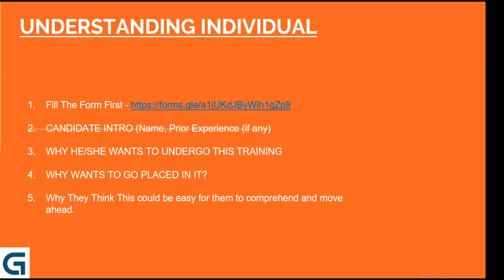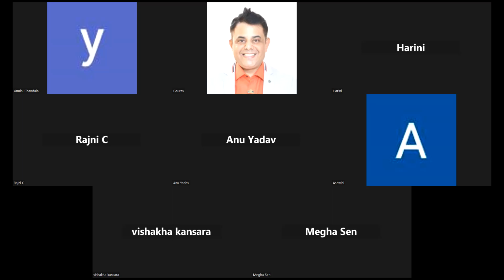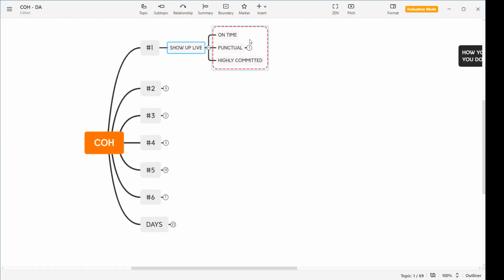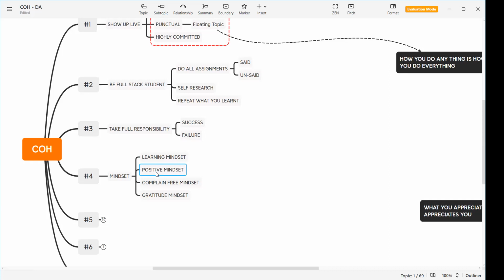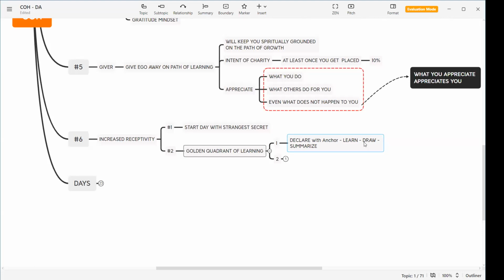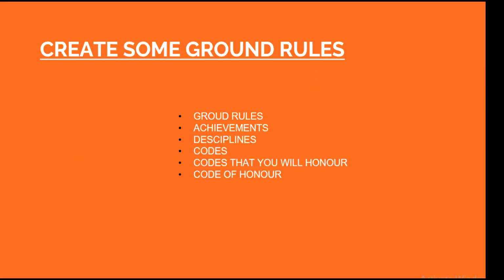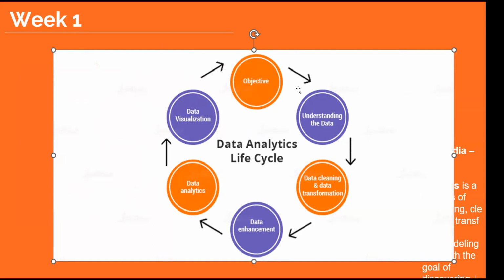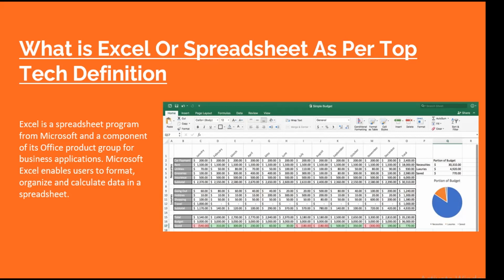Day1 Week 1 Of Data Analysis Batch 2 - Lesson 1| Thu 27th Jul 2023 09 PM EST